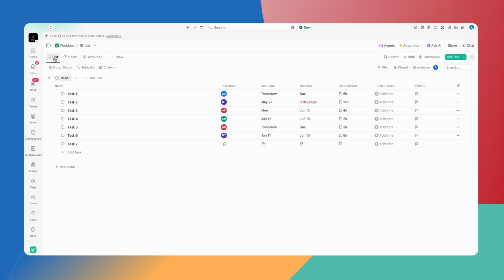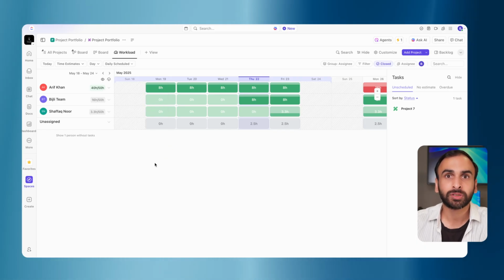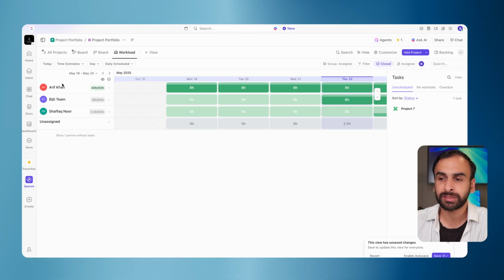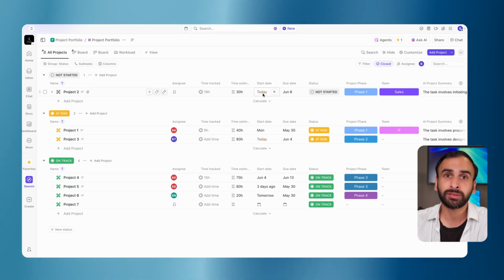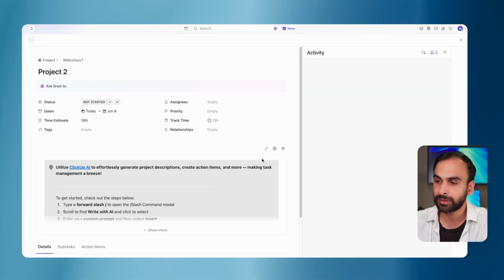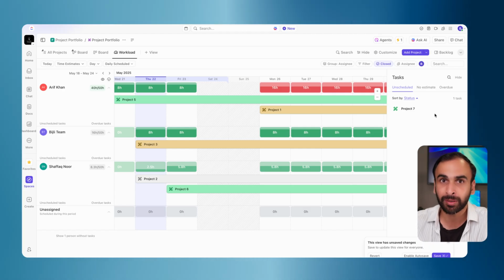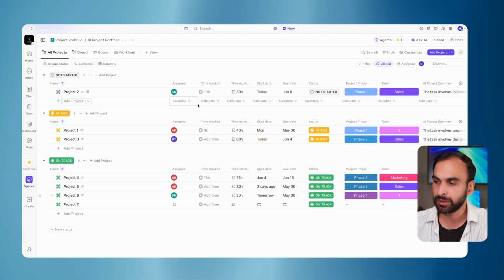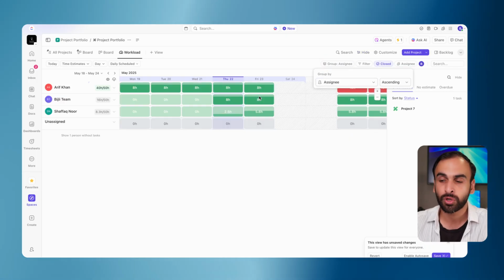How to Use ClickUp’s Workload View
In this video, I’ll show you how to use ClickUp’s Workload View to plan smarter, assign tasks more strategically, and manage your team’s capacity without overloading anyone. I’ll walk you through how to set up the view, configure time estimates, and group tasks by assignee, team, or custom fields so you get a clear picture of what your team is working on and when.

You’ll see how to identify underutilized teams, assign tasks directly from your backlog, and customize workload limits for full-time or part-time schedules. Whether you’re managing product sprints, marketing campaigns, or internal operations, this view helps you stay ahead of bottlenecks and deliver on time—without the burnout.

If you’re new to ClickUp or looking to improve how your team works, this is a great feature to start with.